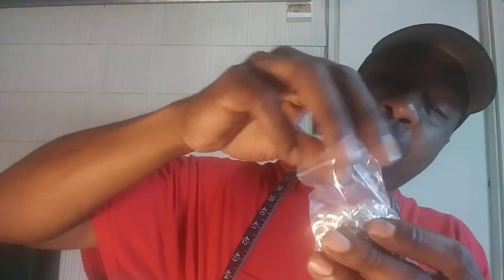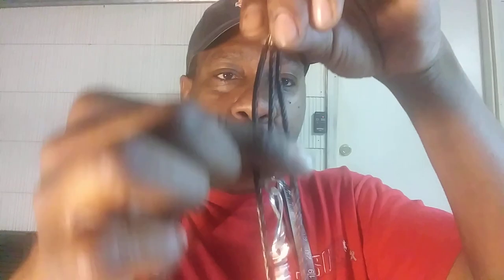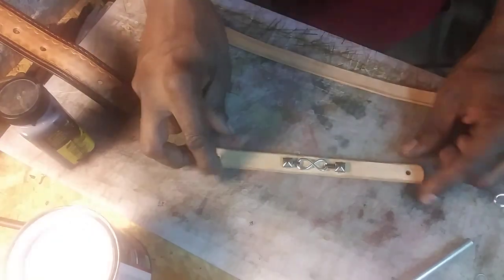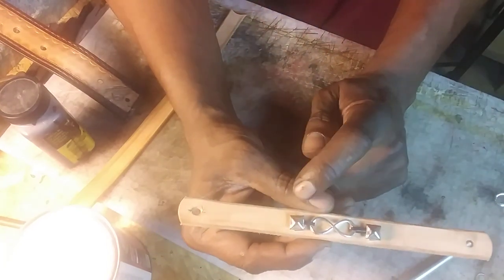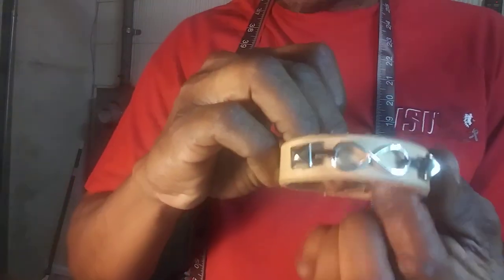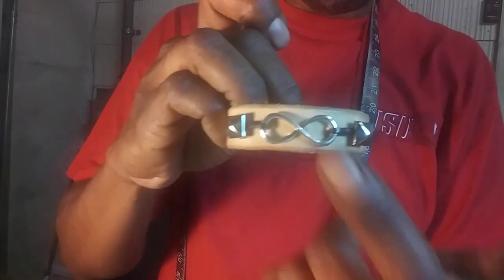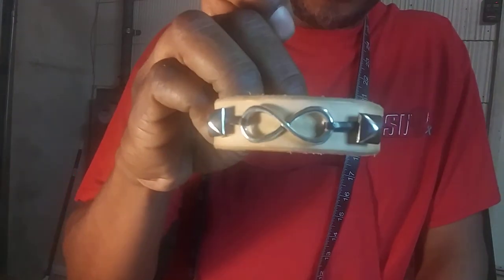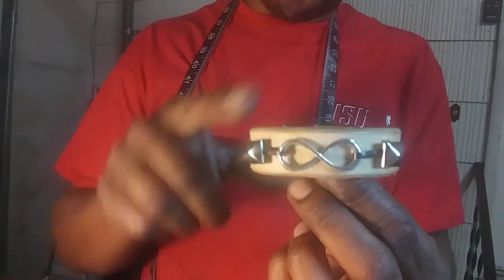Small Projects that Make Bank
Taking scrap leather, $3.50 charms @ (50pcs) on Amazon to create beautiful leather jewelry.